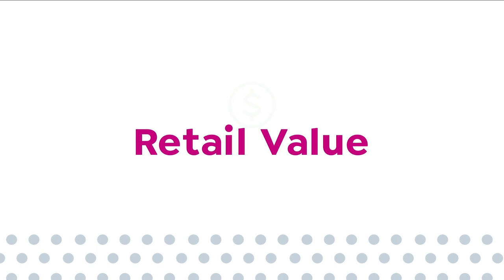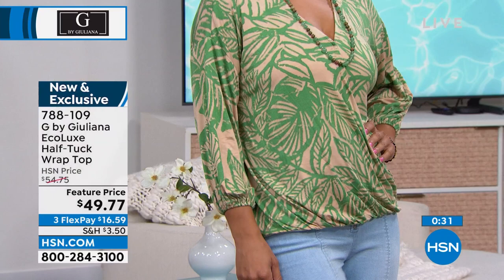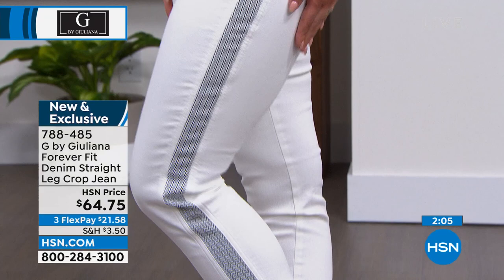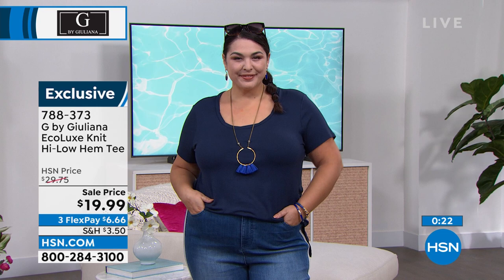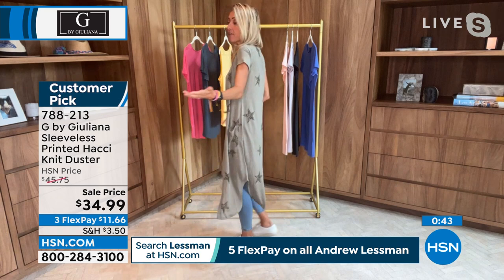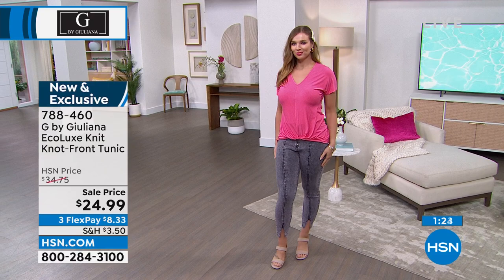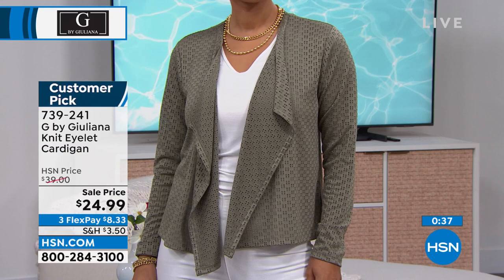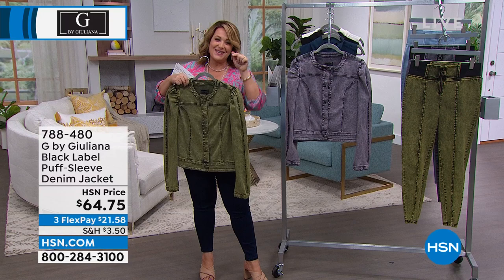HSN | G by Giuliana Rancic Summer Fashions 06.26.2022 - 05 PM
Discover summertime must-have, fun, chic and modern fashions with HSN? style guru, Giuliana Rancic.